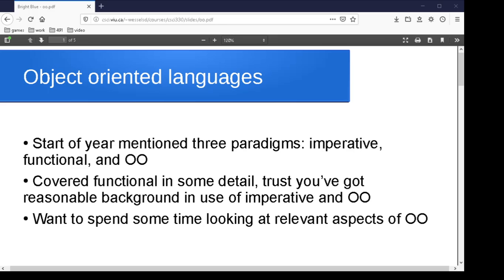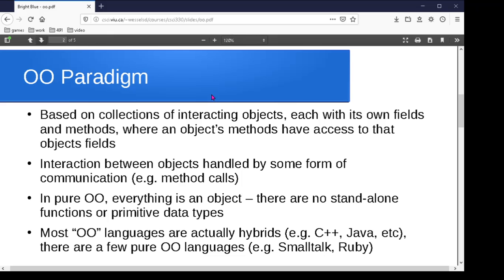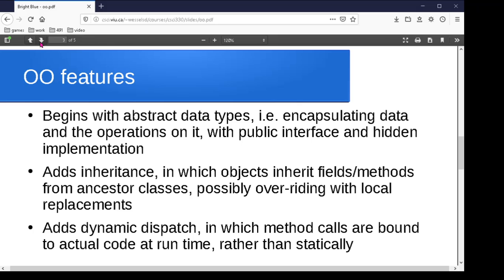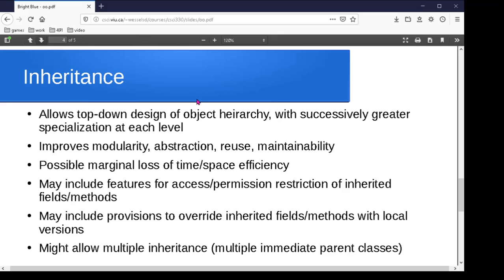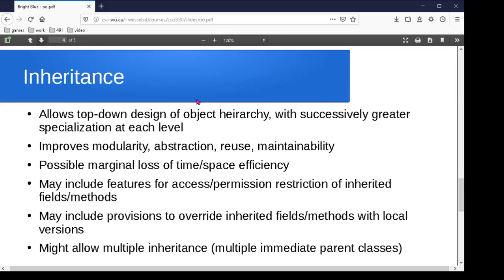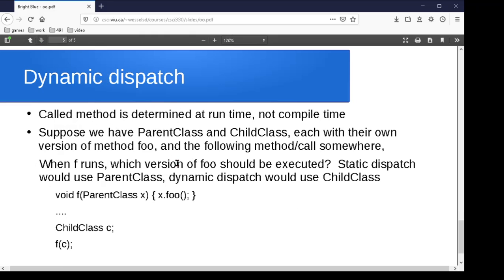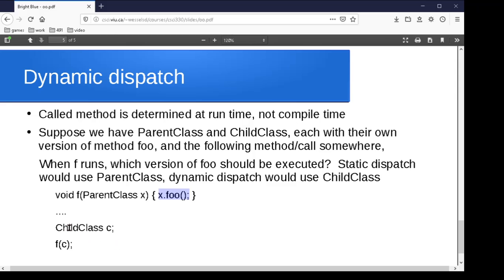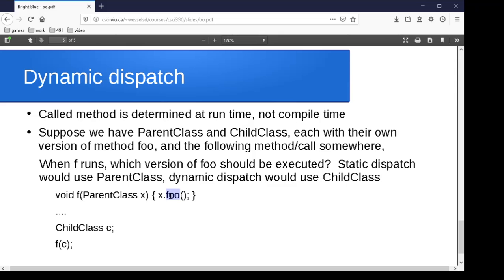CSCI 330 Object oriented languages and features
In this video we briefly discuss the object oriented paradigm, and typical support for it across prograrmming languages.  We look at underlying concepts such as abstract data types, message passing, inheritance, and dynamic dispatch, and some of the associated benefits and issues.